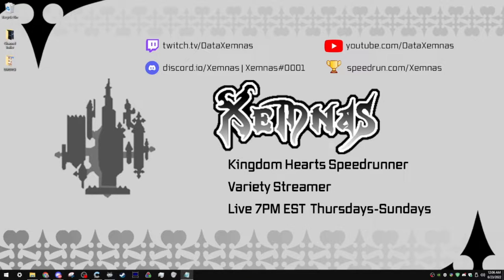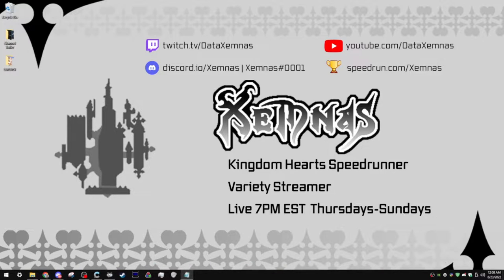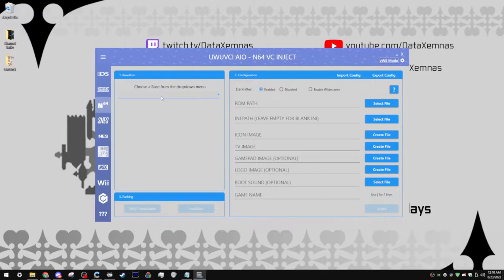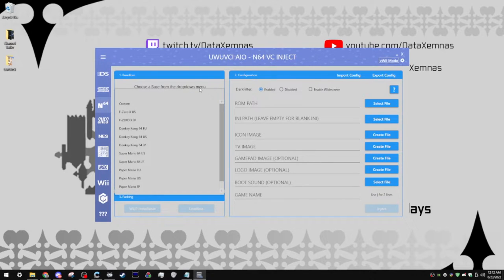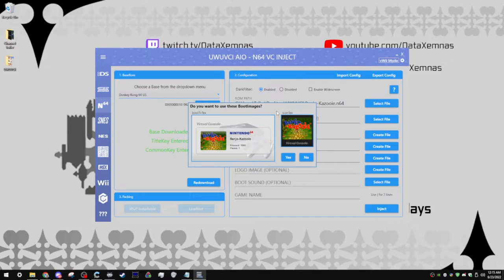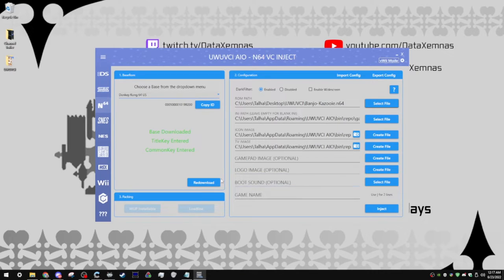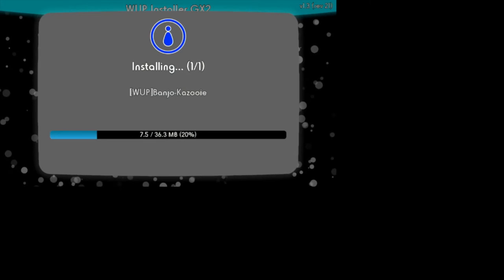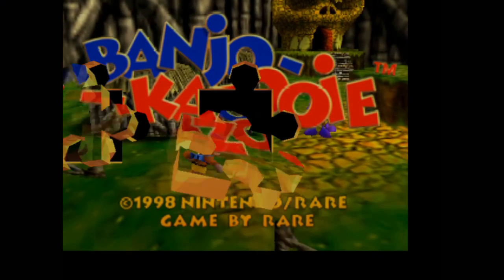How to play any N64 game through Wii U Virtual Console - UWUVCI Tutorial 2024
Streaming 3DS FC: 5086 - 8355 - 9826 (You will need to DM me your FC)
Wii U NNID: DataXemnas
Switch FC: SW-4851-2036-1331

0:00 - Intro/Prerequisites
2:07 - Injection tutorial
7:12 - Installation/Checking if inject works
8:42 - Please follow me on Twitch.tv/DataXemnas